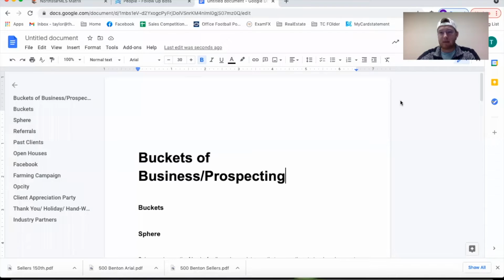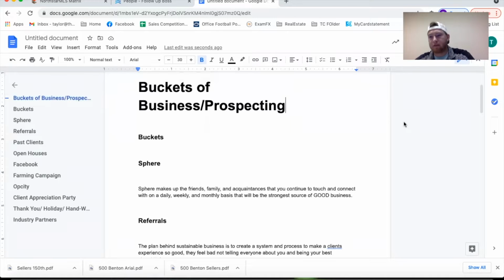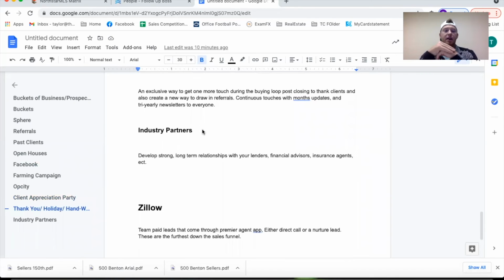Buckets of Business for the plan